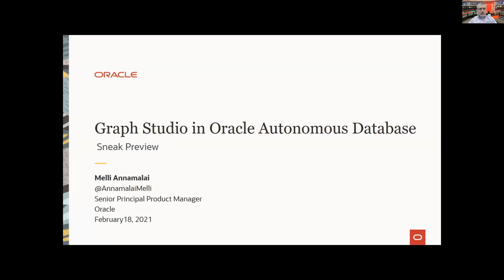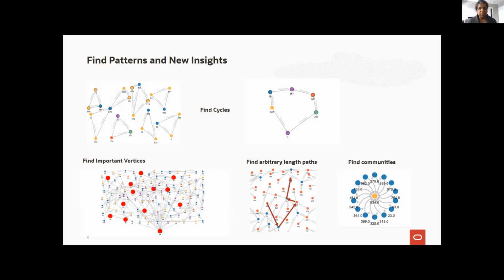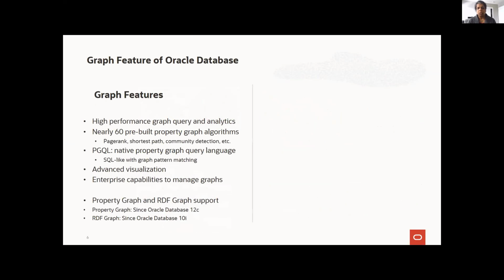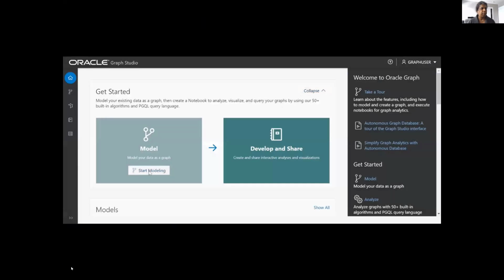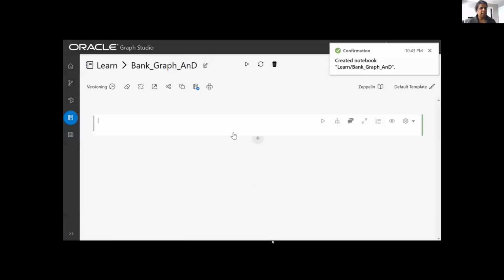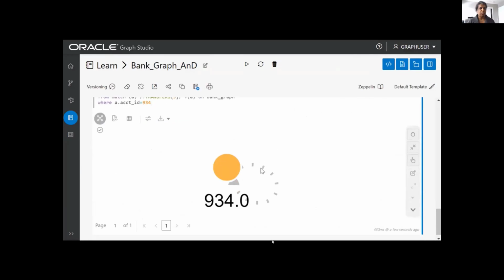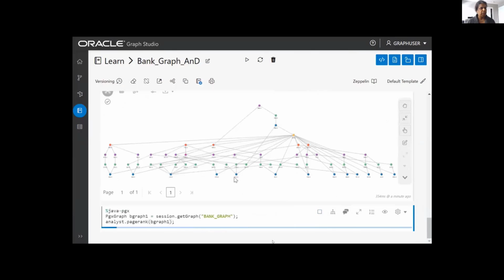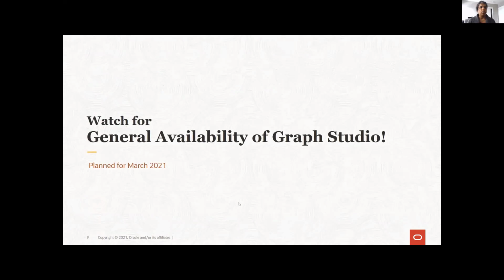TechCast Days (Feb. 2021) - Analytics+ - Melli Annamalai